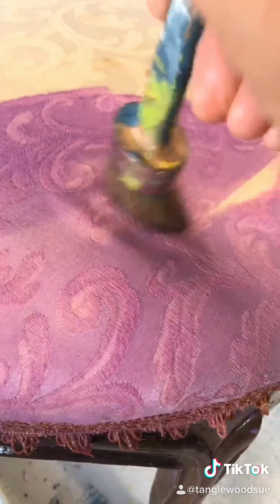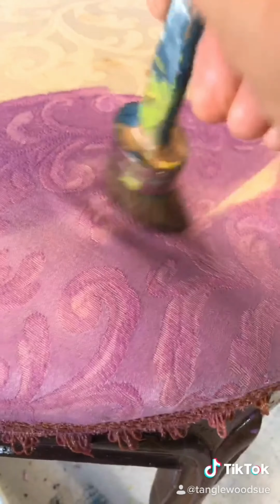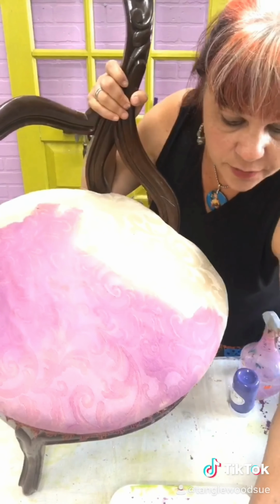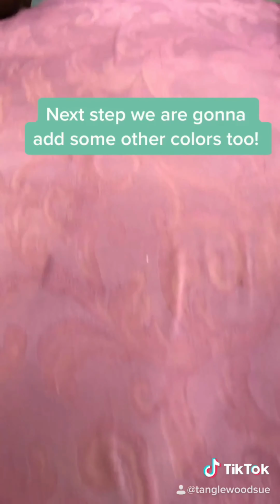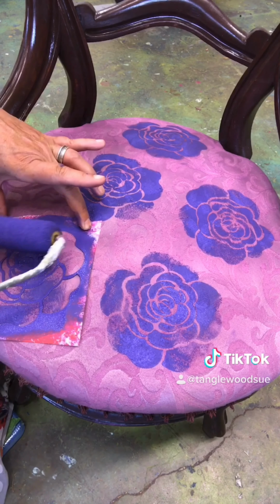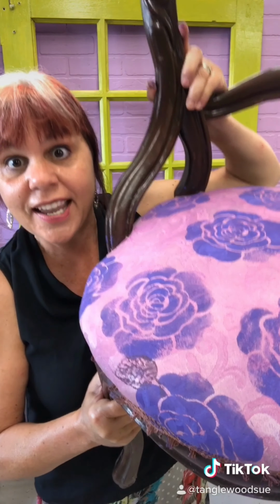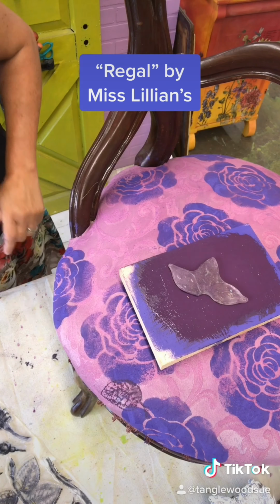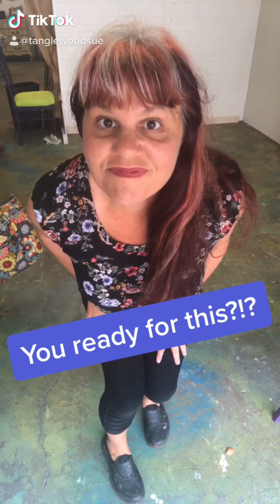Boho Chalk Paint Chair Makeover | Furniture Makeover | TikTok Compilation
Tanglewood Works
5132 Baltimore Avenue
Hyattsville MD
20781

Open 7 Days a Week and YES, We ship!!

Tanglewood Sue weaves crazy stories and art together to the delight of her loyal fans. She'll show you how it's done, how to do it right, and will make sure you have fun along the way.